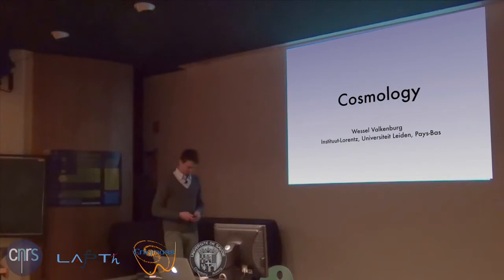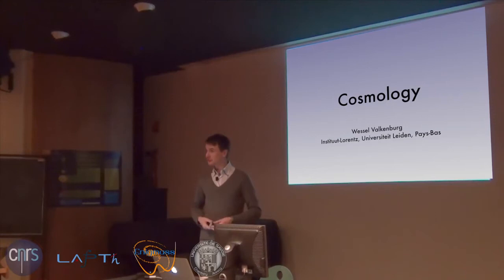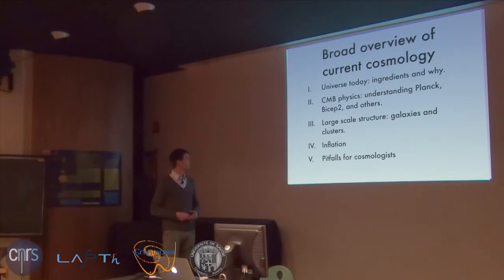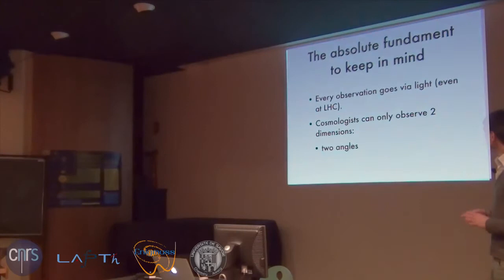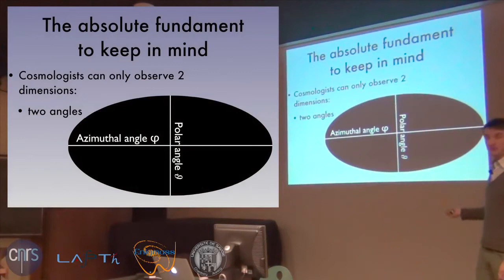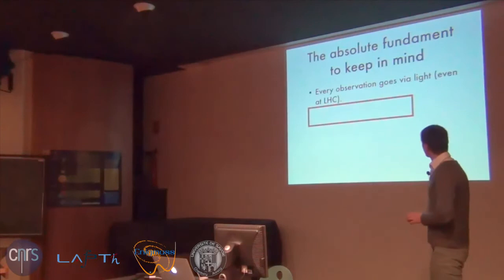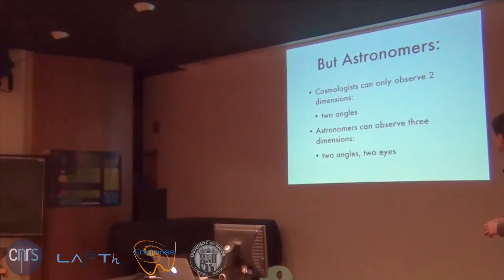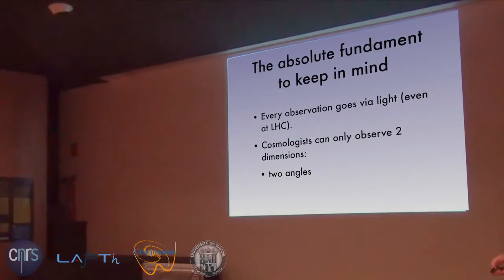Lectures on Cosmology - Wessel Valkenburg - Lecture 1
Lectures given at LAPTh (Laboratoire d'Annecy-le-Vieux de Physique Théorique) by Wessel Valkenburg